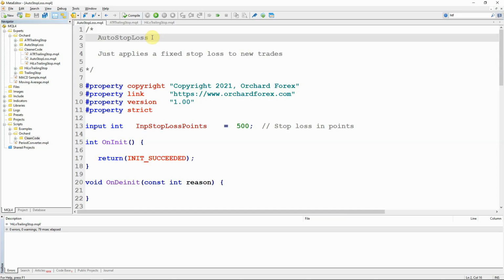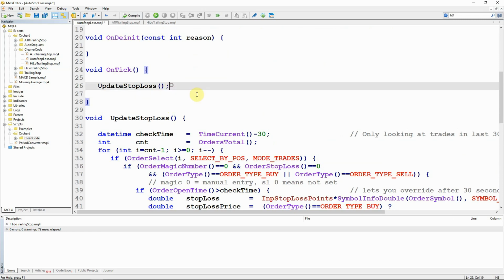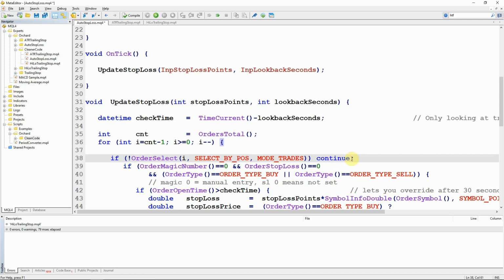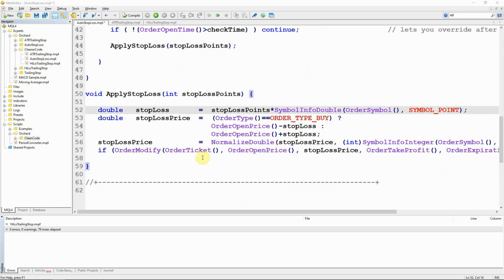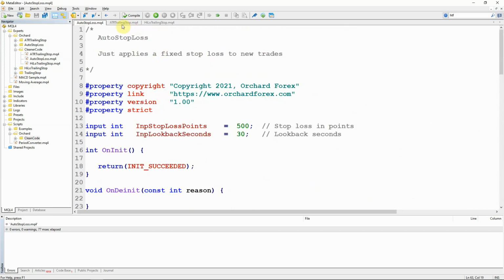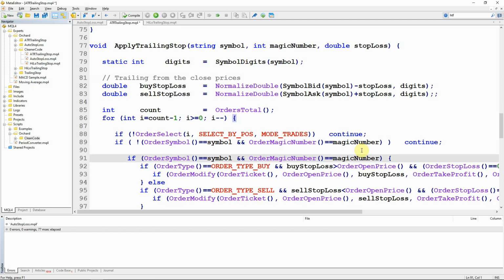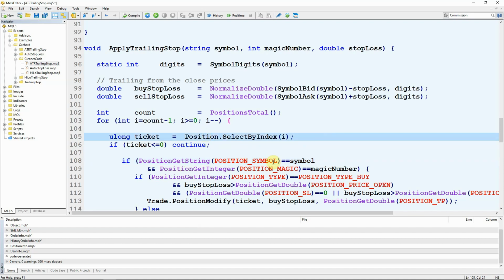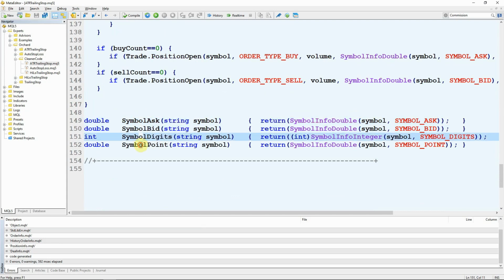Write Cleaner Code for MQL4 and MQL5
Keeping your code clean will pay back in saved maintenance time and help reduce defects. Here are just a few tips to writing cleaner easier to read code.

For the playlist with videos on automatic stop loss and trailing stop ea: